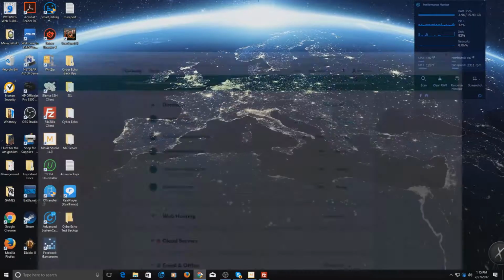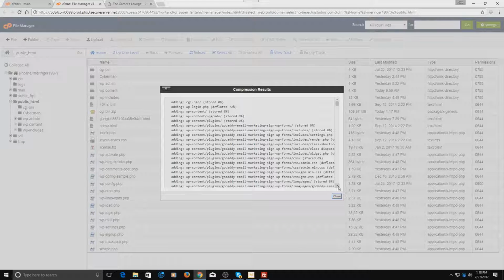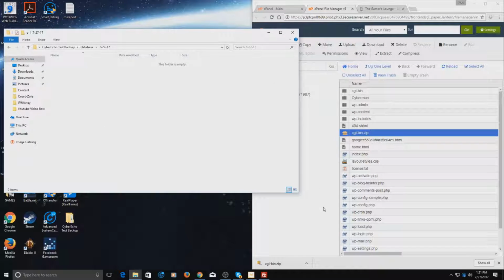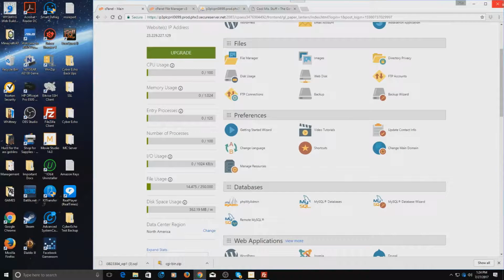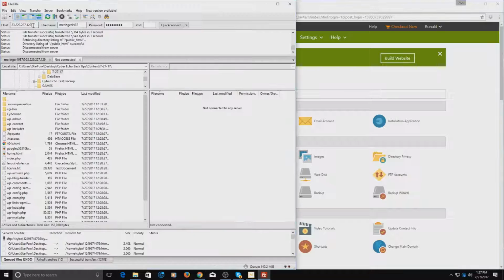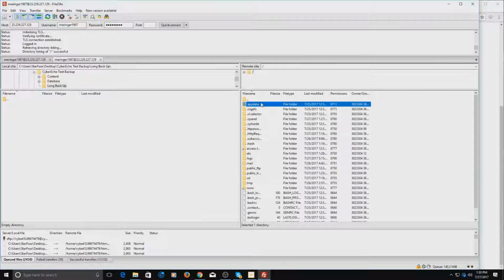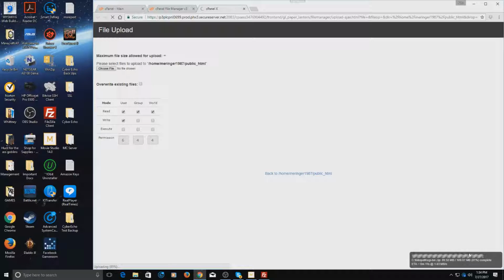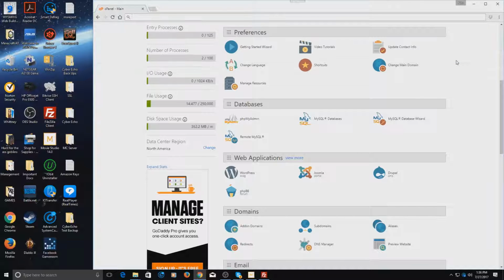How to backup your Website! FOR FREE!!!!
Sorry about the mic. I am working on getting a new one shipped out too me... Ok Video this is going to show you how to get your files off a Cpanel or really any hosting environment process is similar for Plesk.